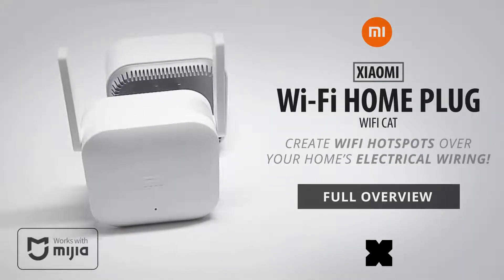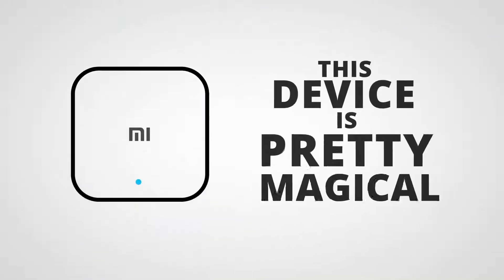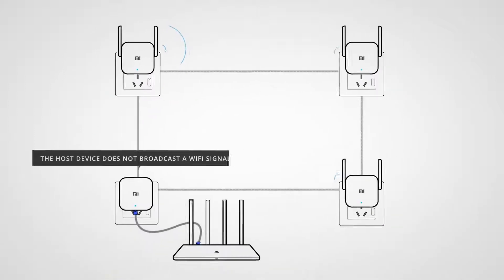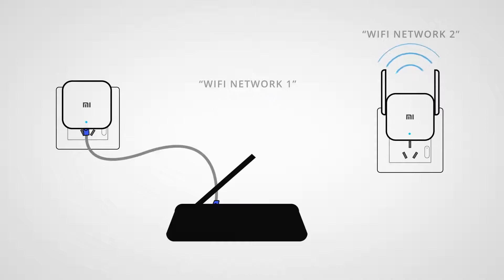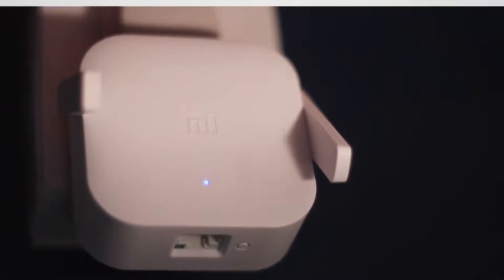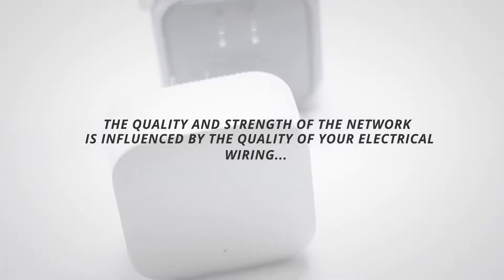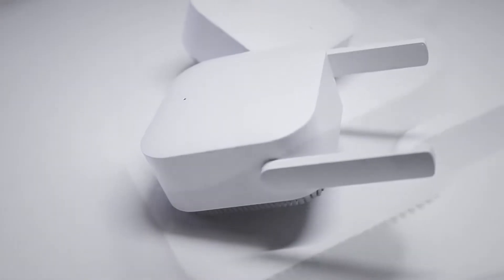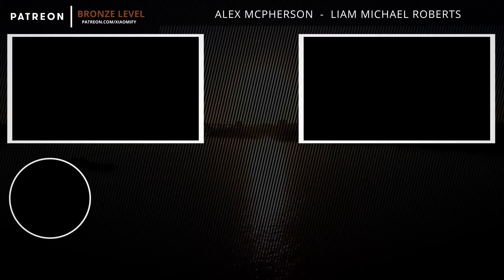WIFI Extender Over Electric Wiring -Xiaomi Home Plug - WifiCat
Ever thought of having internet signal anywhere in the house by the power line, without the need for wires or without worrying about walls that block your wifi? The Xiaomi Wifi Powerline lets you improve your internet and WiFi signal by taking it anywhere in your home.

How to configure:

The Xiaomi Wifi Powerline is not a wifi repeater, it works by taking your internet through the electrical network of your home causing a weak signal or even a place where the wifi does not arrive can reach through your electrical network. It can be used with your antennas to bring wifi signal to other rooms in your home or can also be used with an ethernet cable plugged directly into a notebook or pc.

✩ Xiaomi WiFi HomePlug Original Specifications:
- A 2.4Ghz band and 300Mbps speed
- Double Antenna 3Dbi
- Wireless Powerline Adapter with an Ethernet plug
- Works with other branded routers (universal)